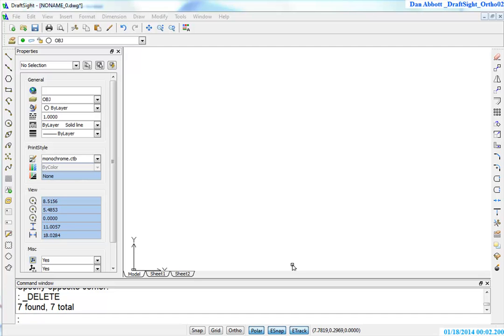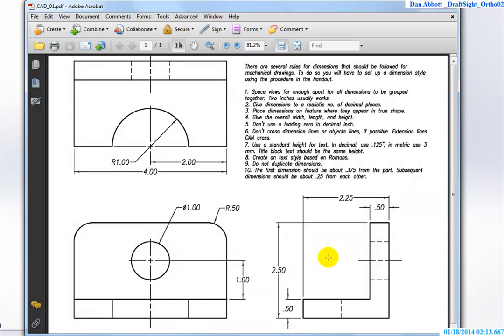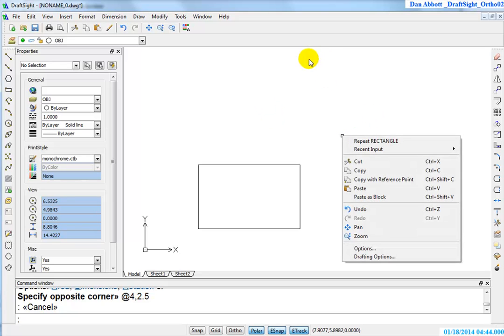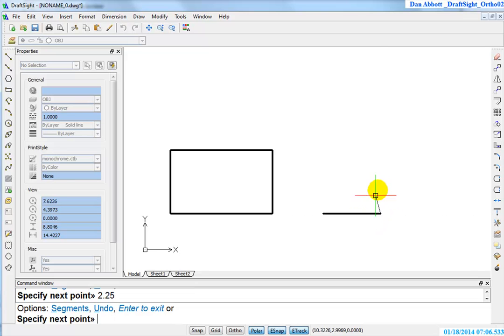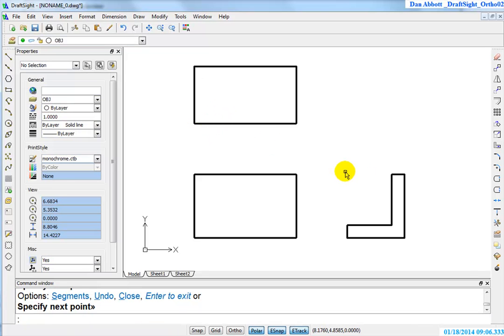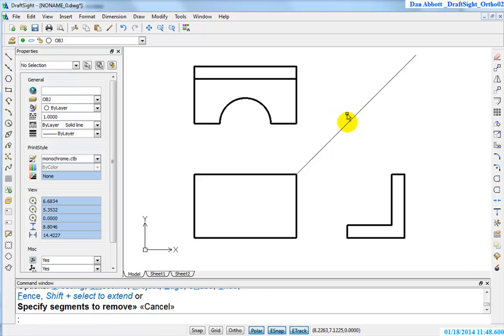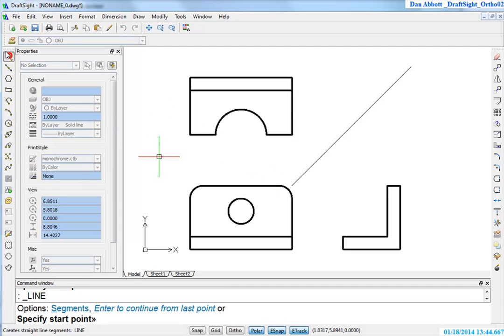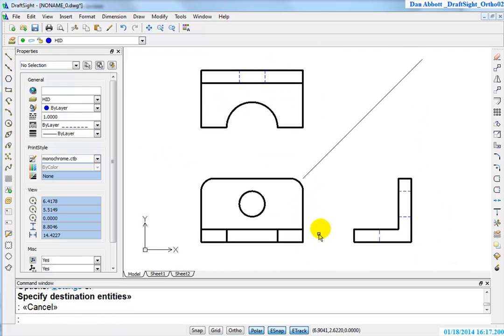DraftSight Ortho02 obj hid